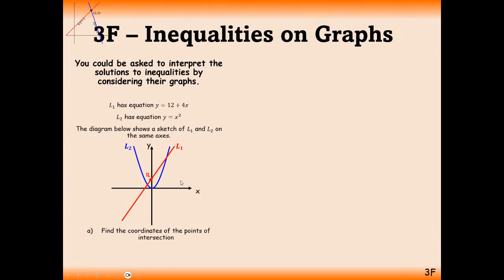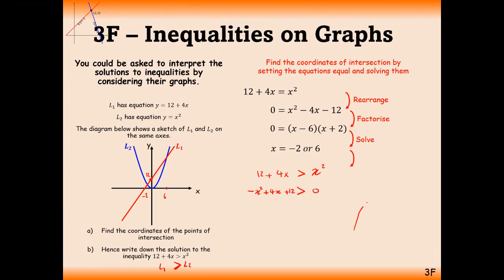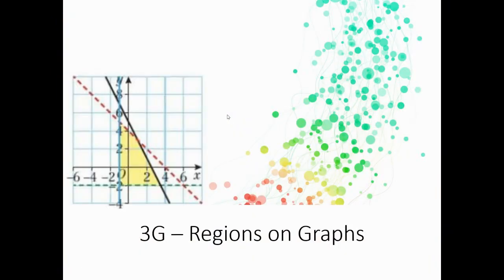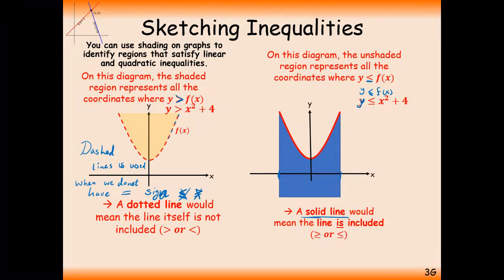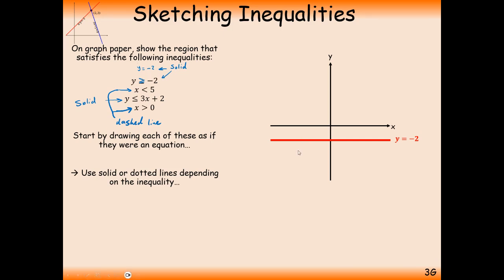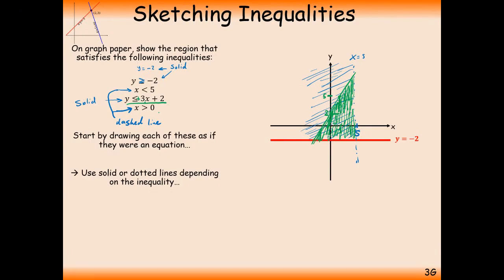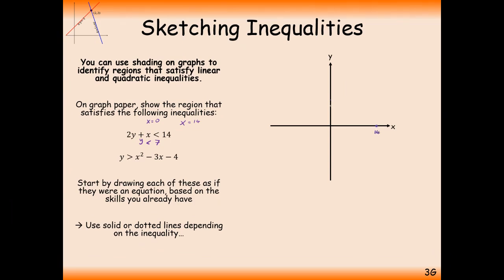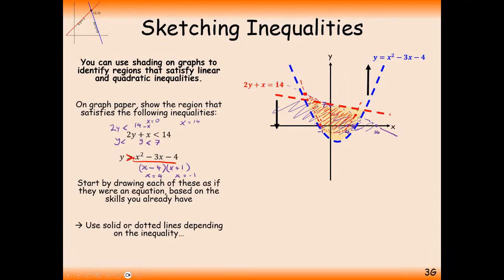AS Pure Mathematics - 3F & 3G Inequalities on a Coordinate Plane